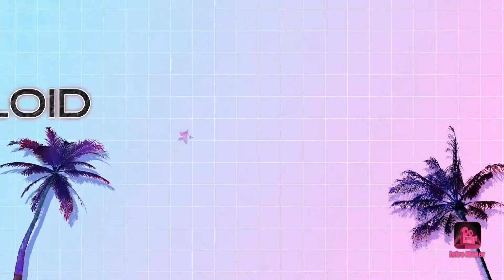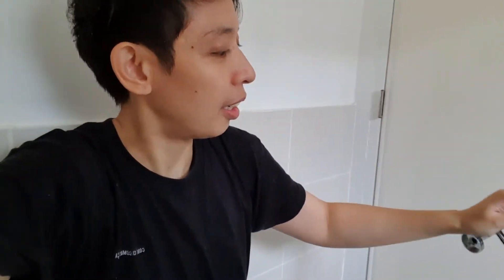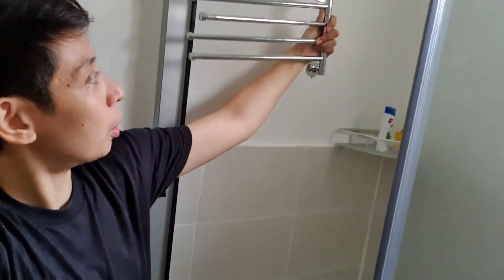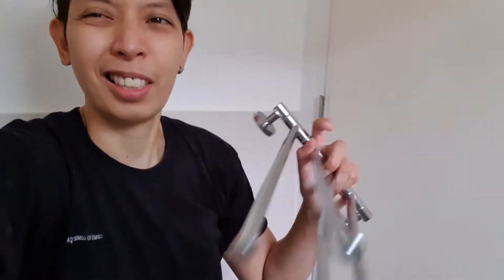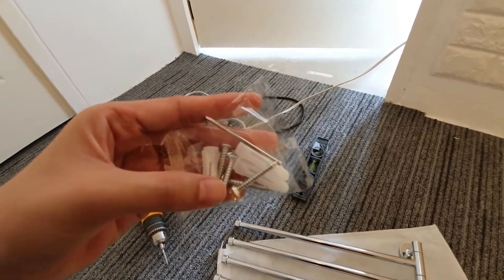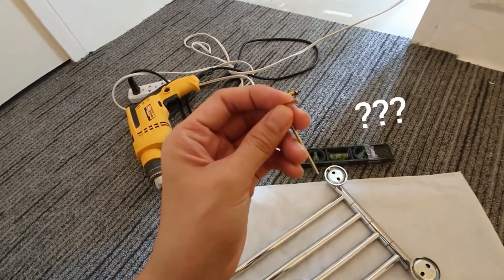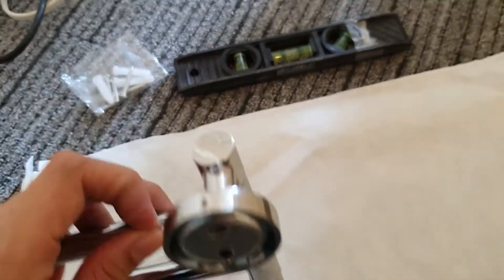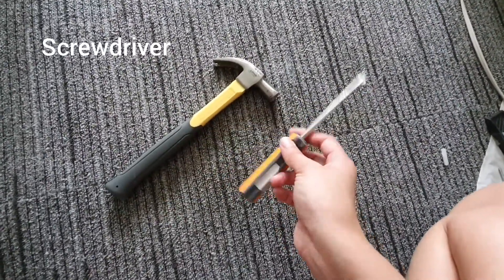BUDGET CRIB DIY: EP 2 - Bathroom Towel holder installation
Short weekend diy project

Musician: InShot

Unstoppable FKJ Remix - Lianne La Havas